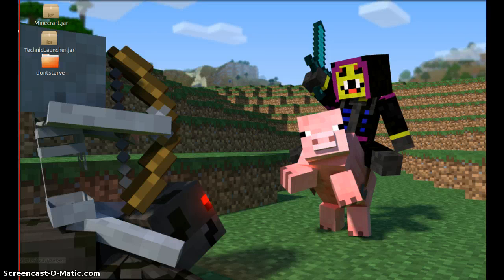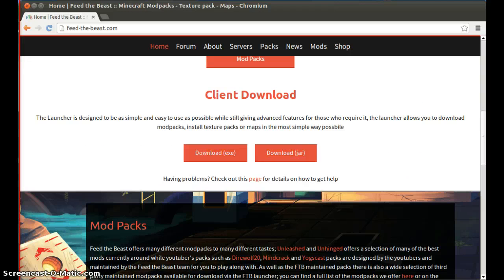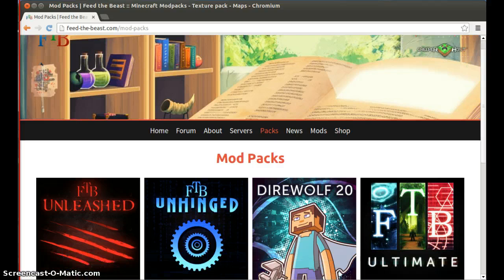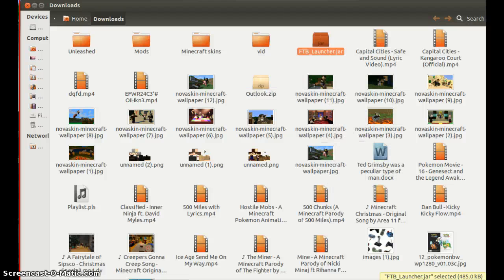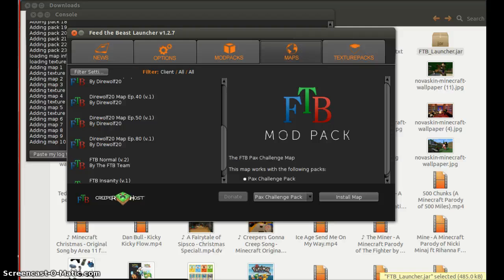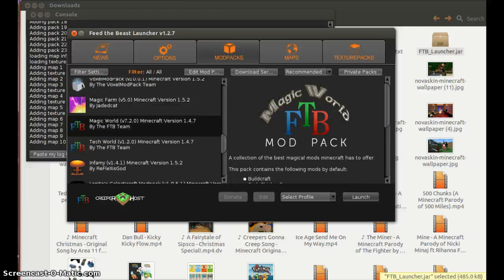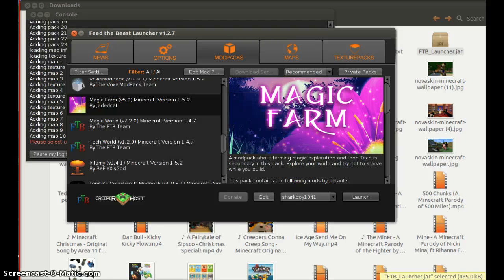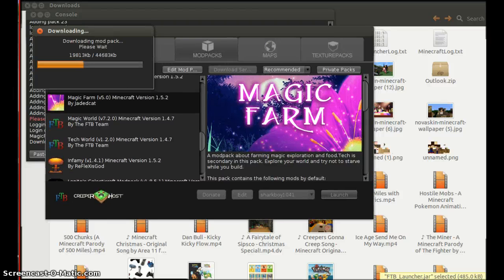How to download Feed the beast